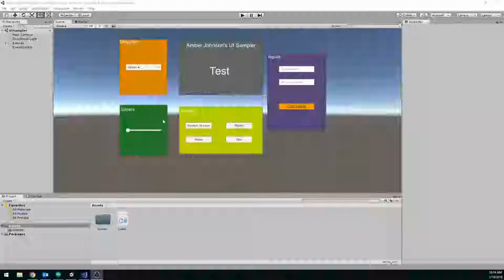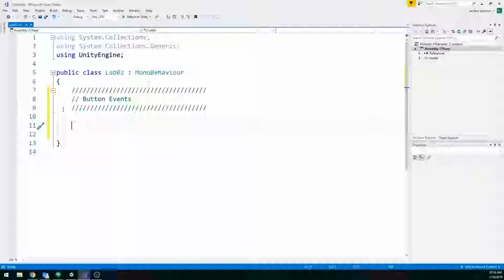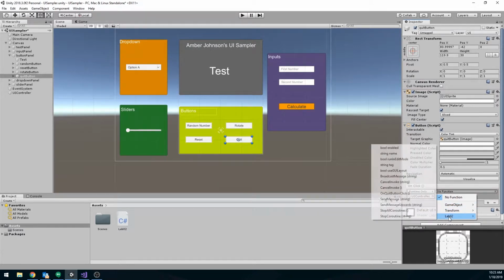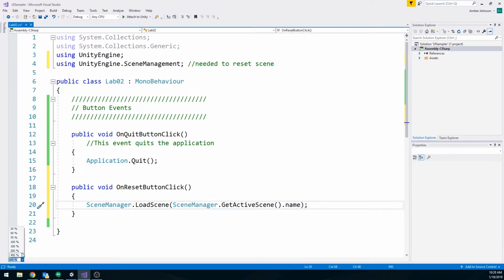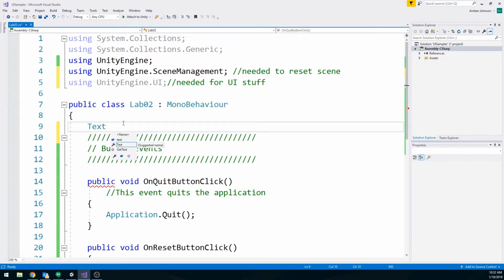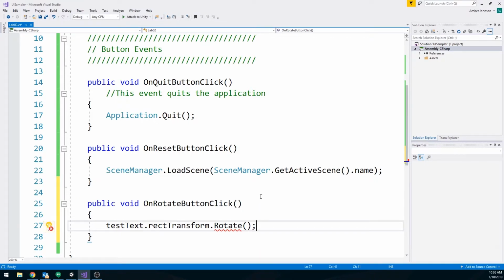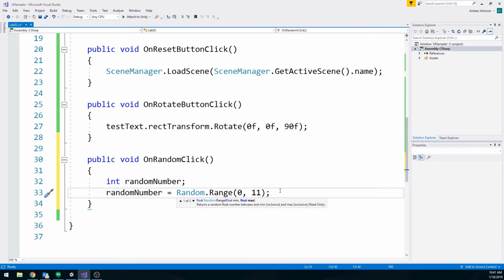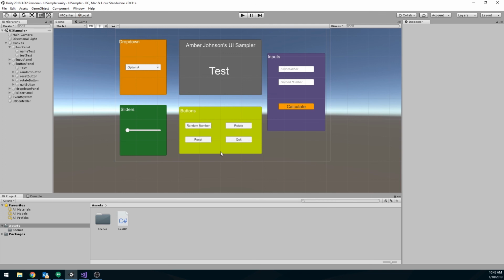SGD 113 Lab: UI Scripting pt 1